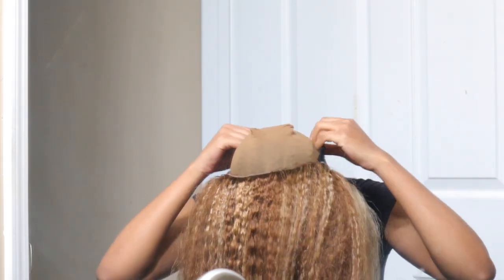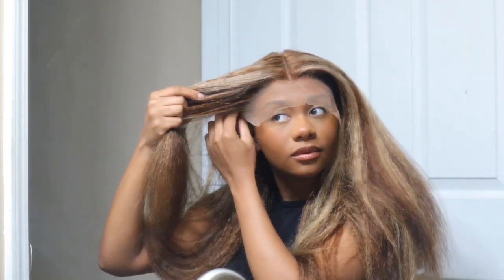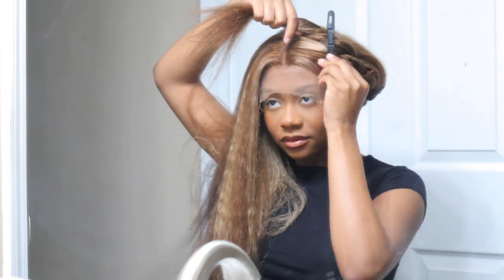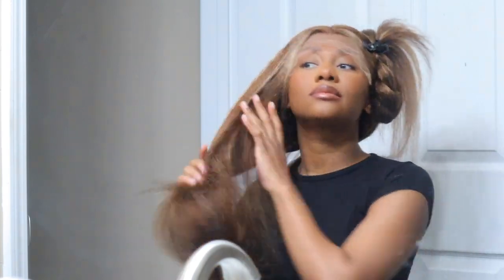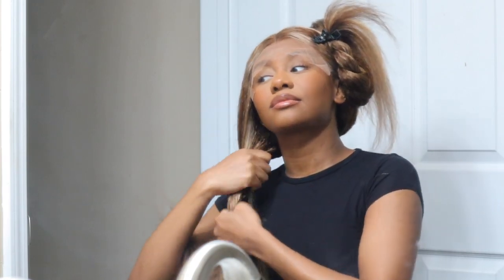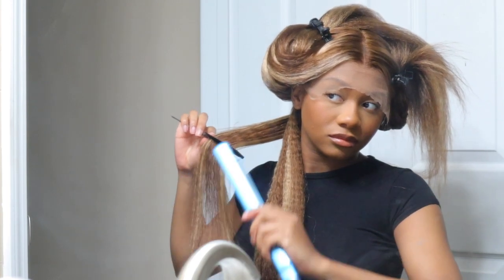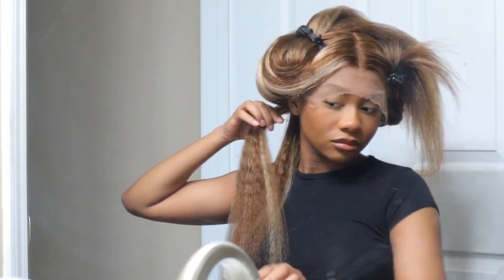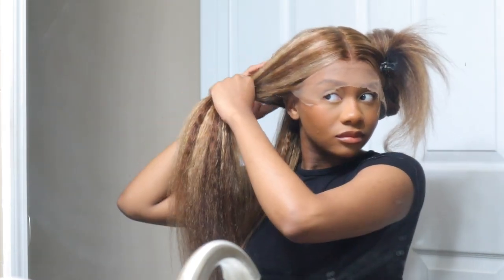**MUST HAVE** Kinky Straight Honey Blonde Lace Front Wig | Ft. Beauty Forever Hair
Here is the hair info, please add it to the top of the description box:

Hair Info : Beautyforever TL412 Honey Blonde 13x4 lace Front Kinky Straight Wig，24inches

New In Wig :
Popular 33B Auburn Wig :
Pre-Cut easy Wear&Go Wigs :
Affordable U/V Wig Available :